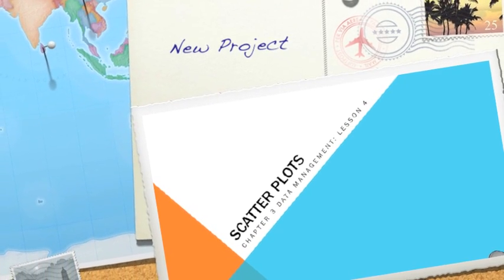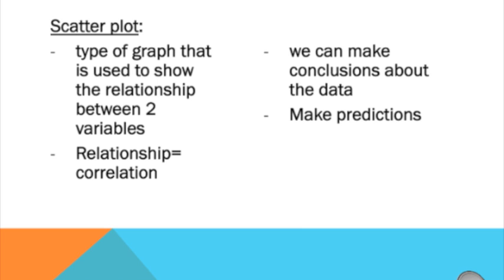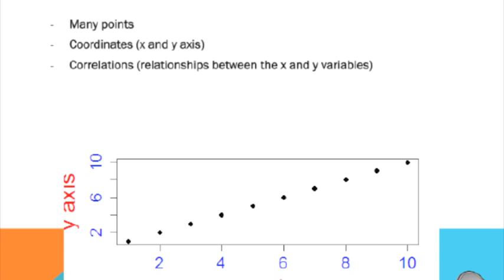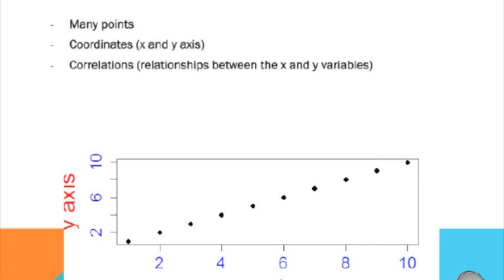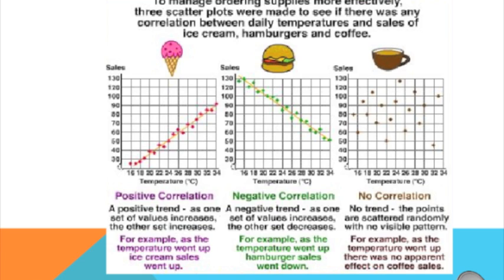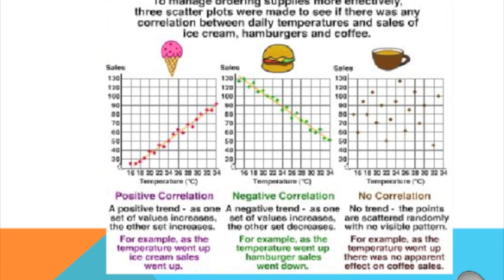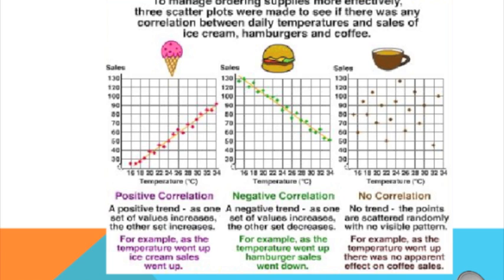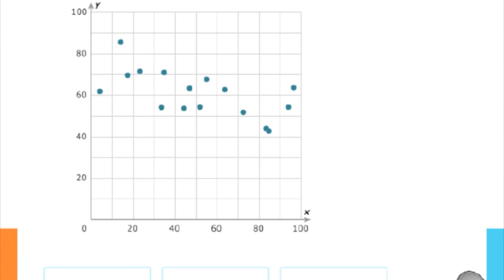Grade 6 Chapter 3 Lesson 4 Scatter Plots